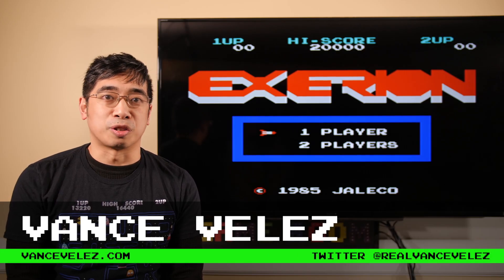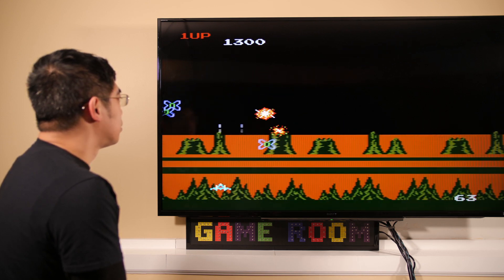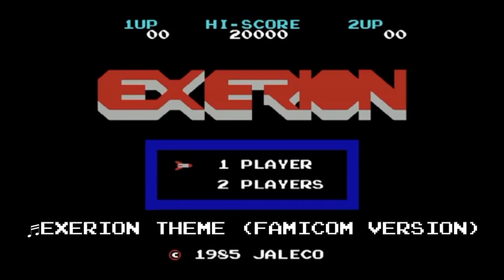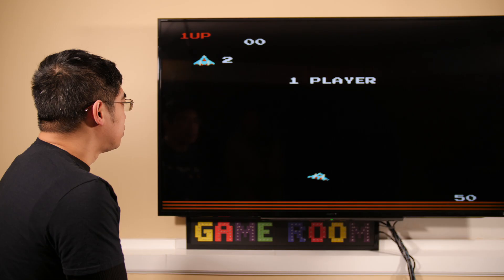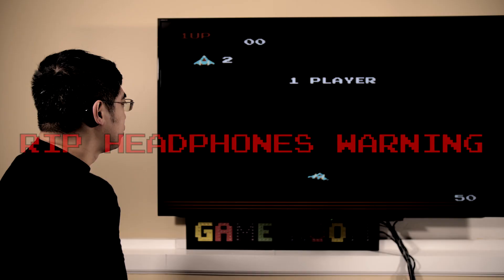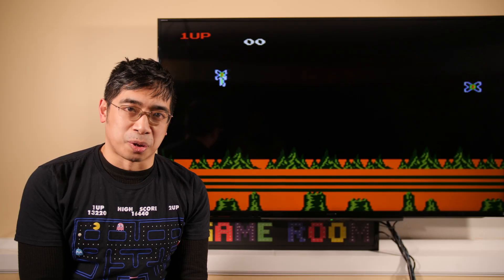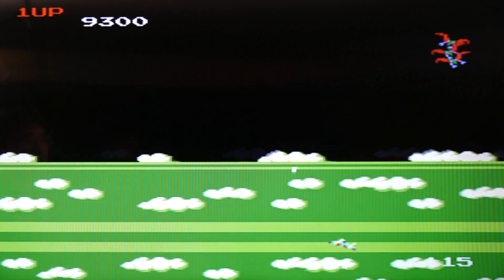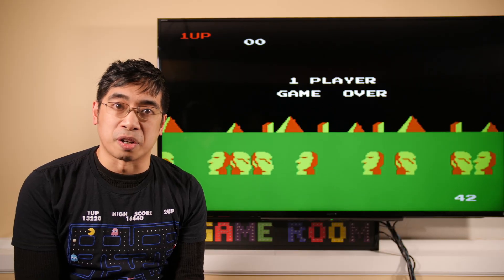Exerion for the Retro-Bit Generations - Vance Velez Reviews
If you’re planning to buy a Retro-Bit Generations because you want to play the rare Nintendo game Exerion, you might want to watch this video game review.

Vance Velez reviews Exerion as featured on the Retro-Bit Generations.

The Retro-Bit Generations was Retro-Bit's first attempt to capitalize on the tremendous success of the NES Classic. To do so, they created a mini console that played games that originally released on several platforms, including the NES, Game Boy and Super Nintendo.

Prior to its release on the Retro-Bit Generations, this 8-bit version of Exerion was not available in the United States! To play this classic shoot ‘em up, you had to import a Nintendo Family Computer from Japan, or import the Japanese Jaleco Collection for the Sony PlayStation, which includes this version of Exerion.

While the PlayStation 4 North American game library does have a way to play the arcade version of Exerion, the version featured in this review is unique unto itself.

With nearly twenty years reviewing video games, Vance Velez brings his expertise to the table and reviews Exerion for the Retro-Bit Generations. With a lot of experience reviewing video games for independent companies, and an open mind when it comes to game design and genres, Vance is the perfect guy to give an honest opinion about Exerion.

Every game rated on this channel is from a range of 0 to 10. A score of 5 indicates an average game. A score of 0 indicates the game is one of the worst of all time. A score of 10 indicates the game is one of the best of all time! This is an exciting rating system because every review puts the integrity of the game (and the reviewer) on the line. The YouTube community would expect nothing less.

Also, thank you to Wikimedia Commons for providing a picture of a Japanese Famicom!

What other Retro-Bit Generations games would you like to see reviewed in this channel?